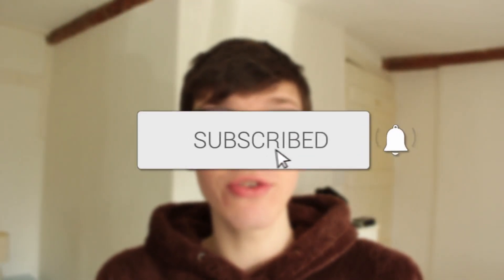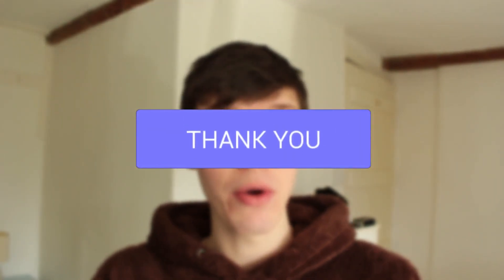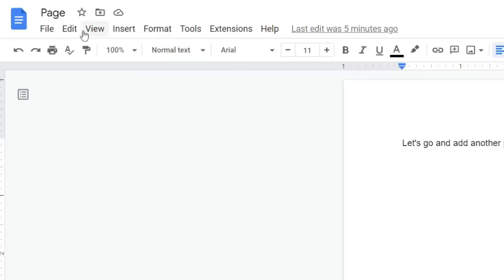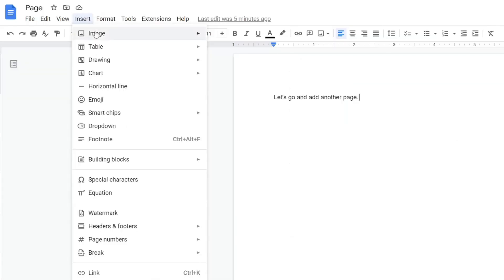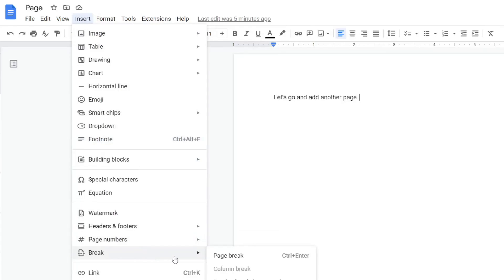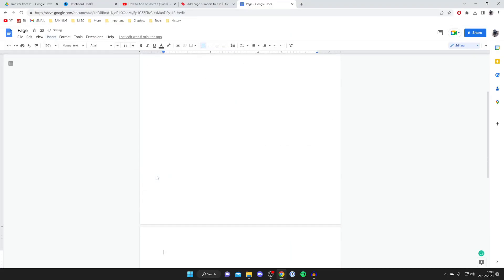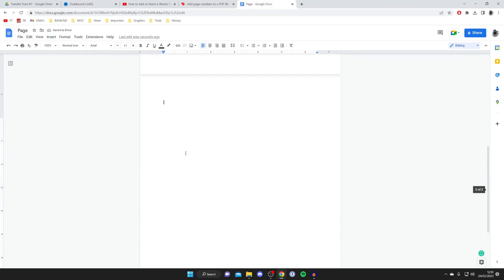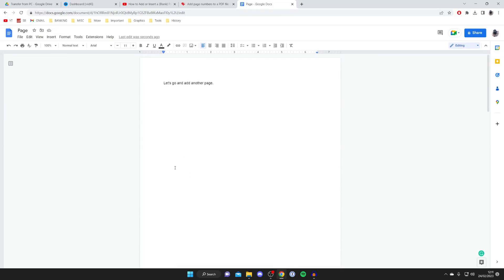How To Add Pages On Google Docs - Full Guide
I show you how to add pages on google docs and how to insert pages on google docs in this video.

GuideRealm